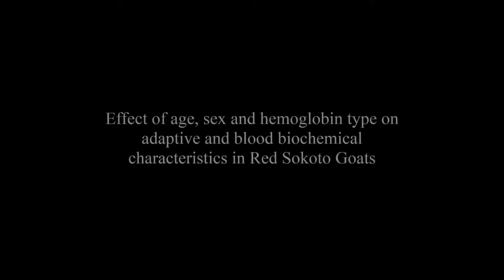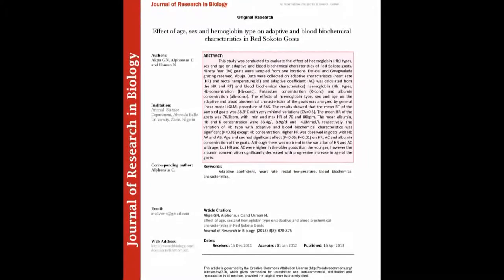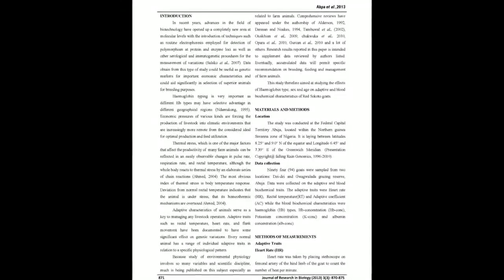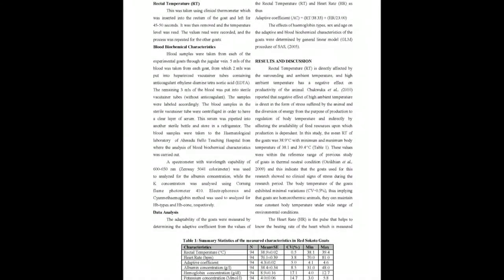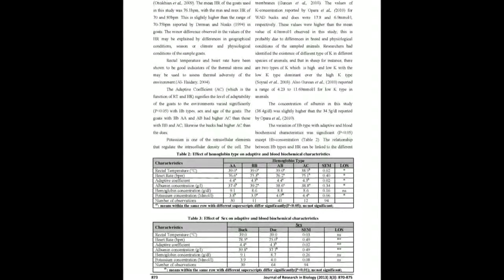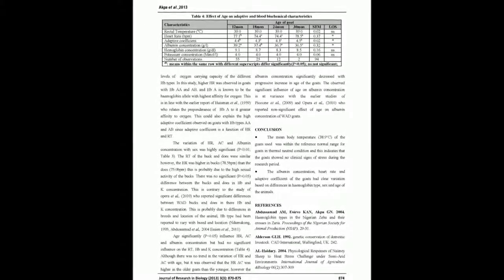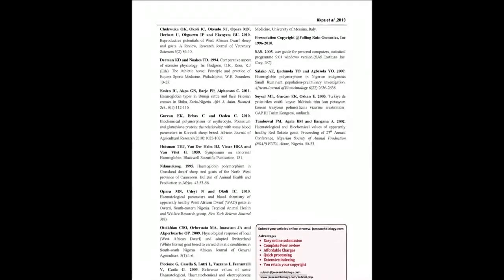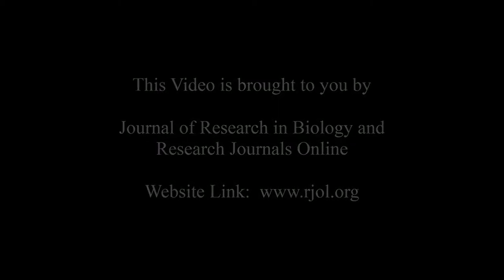Effect of age, sex and hemoglobin type on adaptive and blood biochemical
The article entitled “Effect of age, sex and hemoglobin type on adaptive and blood biochemical characteristics in Red Sokoto Goats“ was published by Akpa GN, Alphonsus C and Usman N in the “Journal of Research in Biology”: Volume 3, Issue 3  at pages (870-875).

Assessments on biodegradation at low and high doses of phenol by bacterial strains indigenous to Okrika River in Niger Delta of Nigeria were carried out. Growth at low dose of 0.01 μg/l phenol showed that highest and lowest cell density values of OD540nm of 0.15 and 0.09 in Pseudomonas sp. SD1 and Citrobacter sp. RW1 while at 1.0 μg/l phenol concentration the highest cell density values of OD540nm of 0.28 was observed in Staphylococcus sp. RW2. The highest specific growth rate of 0.019 h-1 at 500 mg/l of phenol was obtained for Pseudomonas sp. SD1 while Citrobacter sp. RW1 had the lowest specific growth rate of 0.014 h-1 at 500 mg/l of phenol. The specific phenol degradation rate ranges from 55.35 to 130.98 mg/(L.h.OD). The order of specific phenol consumption rate at 1000 mg/l by the organisms is: Bacillus sp. SD3 greater than Pseudomonas sp. SD1 greater than Citrobacter sp. RW1 greater than Staphylococcus sp. RW2. Citrobacter sp. RW1 exhibited highest growth yield in 250 mg/l of phenol with the growth yield of 6.24 (x 10-4 A540 unit.l/mg). The results showed that the test organisms might be the most suitable bacterial strains for removal of phenols at low and high doses in phenolic polluted media.